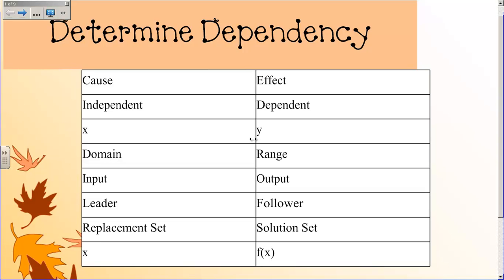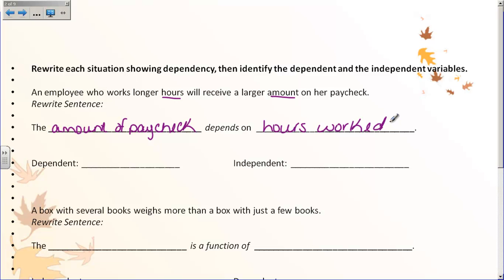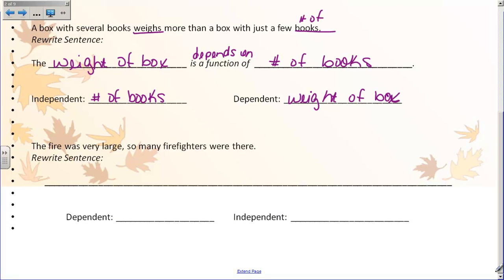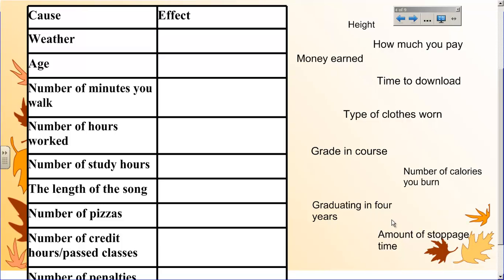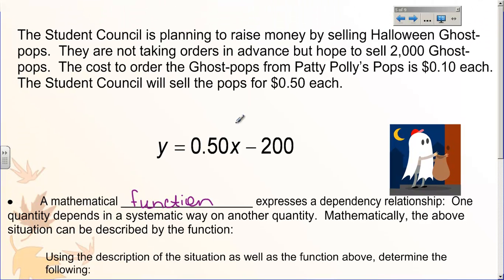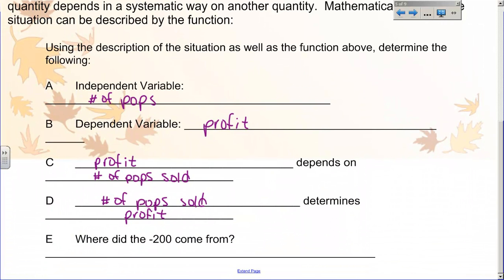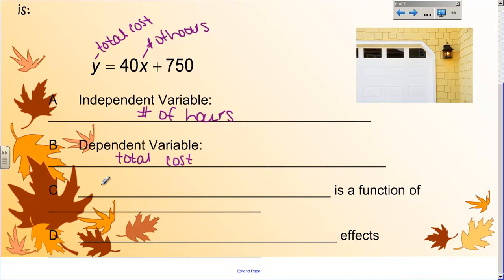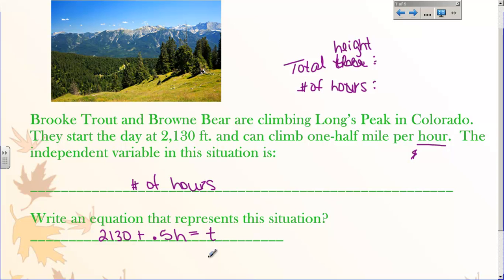3.1 Independent & Dependent for 10-15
Independent & Dependent Variables